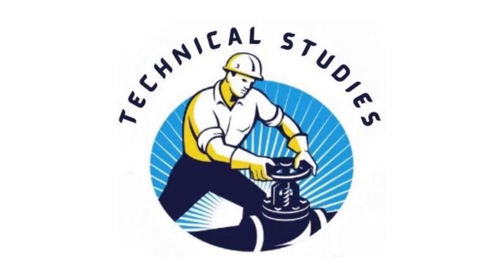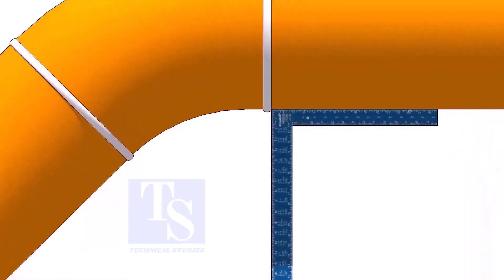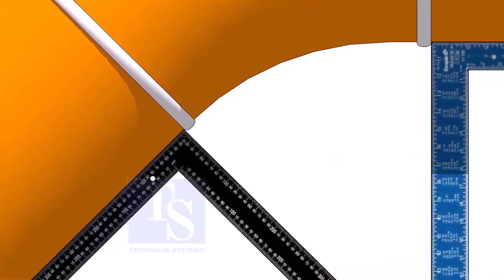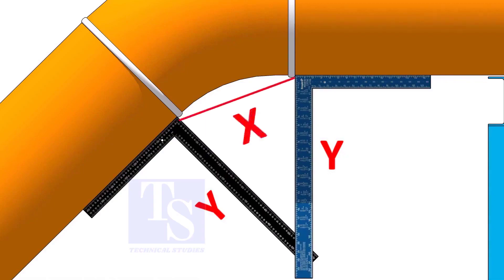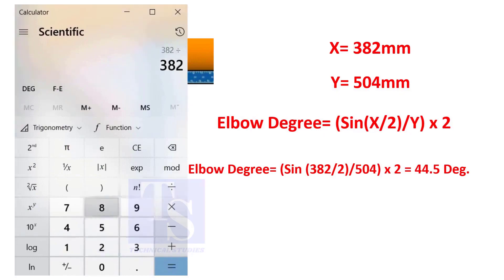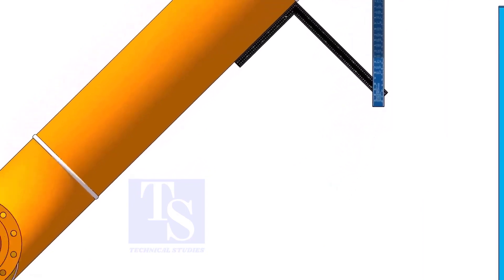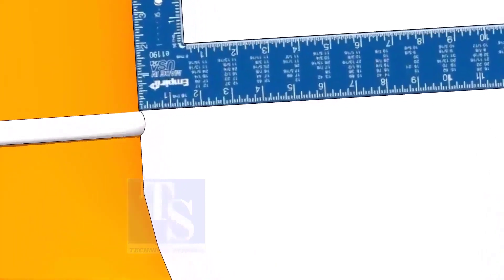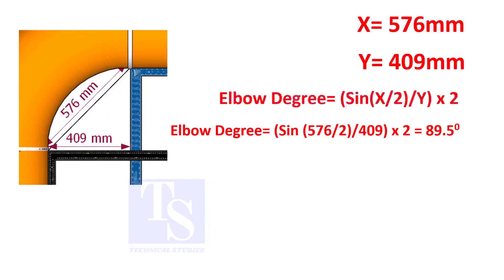How to Measure the degree of an existing elbow